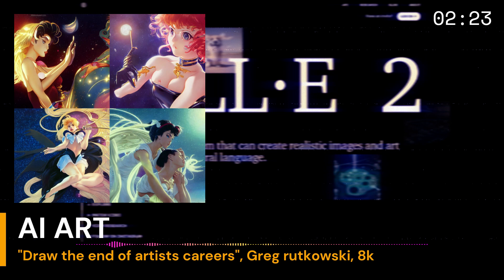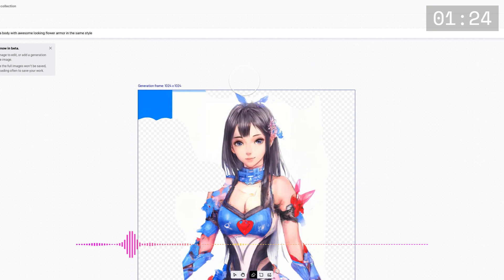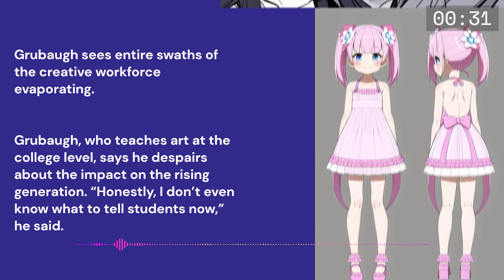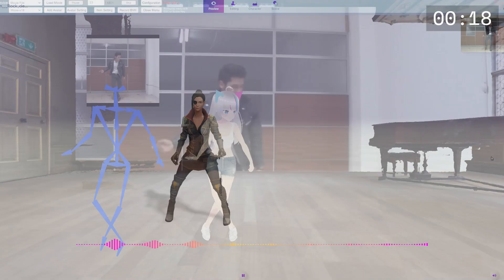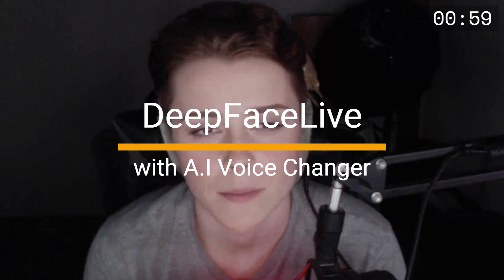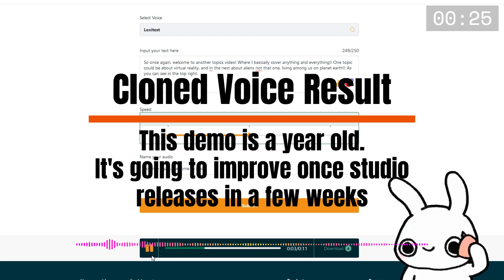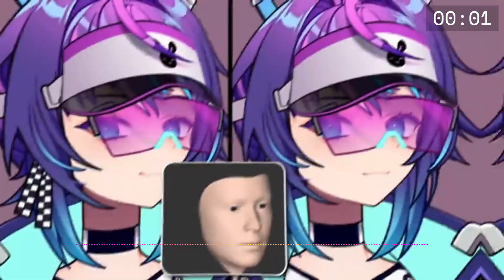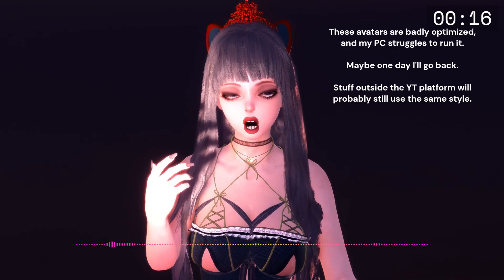𝐓𝐎𝐏𝐈𝐂𝐒 | Greg Rutkowski is probably right░𝐕𝐨𝐢𝐜𝐞 𝐂𝐥𝐨𝐧𝐢𝐧𝐠 𝐢𝐬 𝐠𝐞𝐭𝐭𝐢𝐧𝐠 𝐬𝐜𝐚𝐫𝐲 𝐠𝐨𝐨𝐝░Text-To-3D + Video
𝐓𝐎𝐏𝐈𝐂𝐒 | AI art is here... should artists be concerned? Probably- yes.

💗【L】【o】【v】【e】💗
💗【Y】【o】【u】💗

(You get nothing except the satisfaction of losing money. I appreciate the tips!)